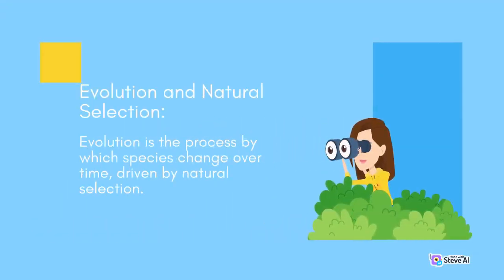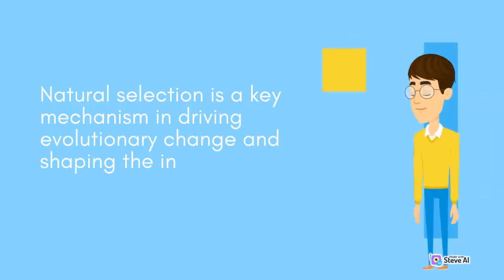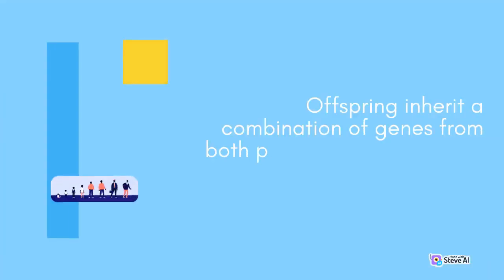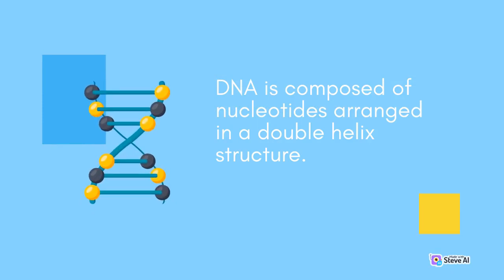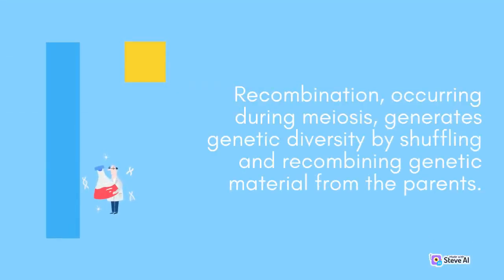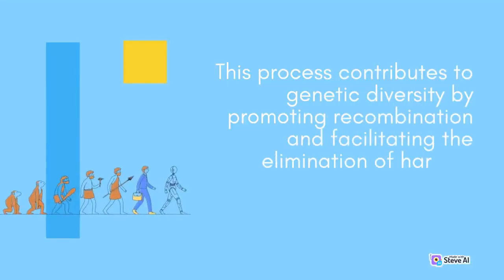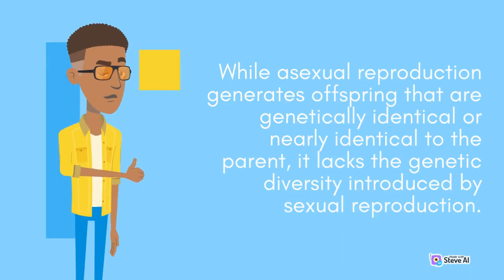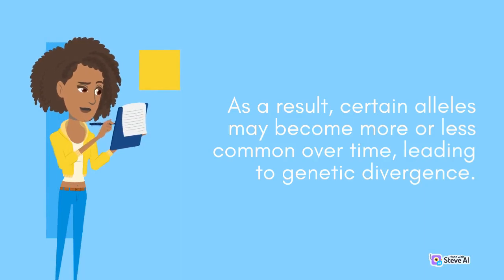Evolution and inheritance through generations | Part 1 | Useful Biology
The genetic variations present in our ancestors allowed for the emergence of beneficial traits that enhanced survival and reproduction. For instance, genetic mutations that conferred resistance to diseases or improved the efficiency of certain physiological processes provided selective advantages. Over time, these advantageous traits became more prevalent in populations, leading to evolutionary changes.